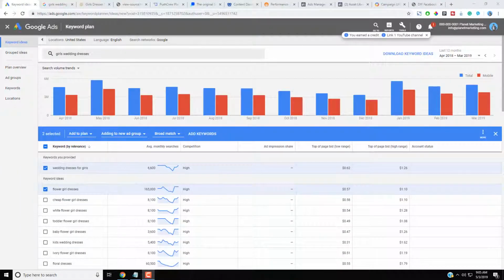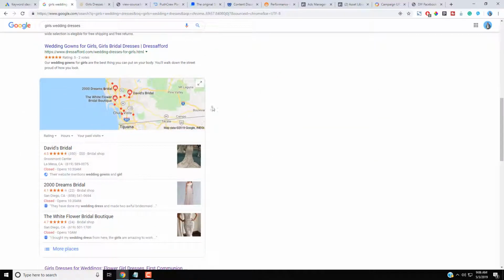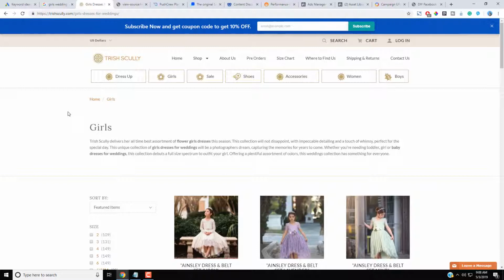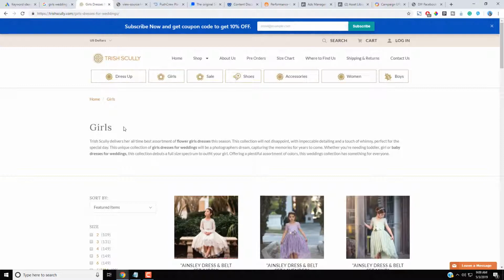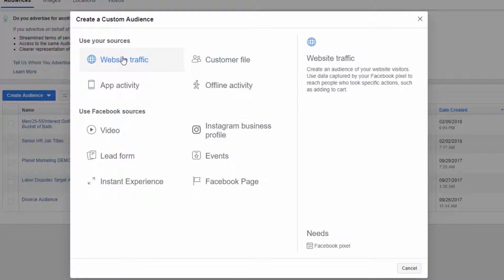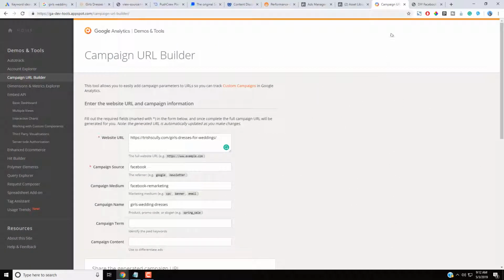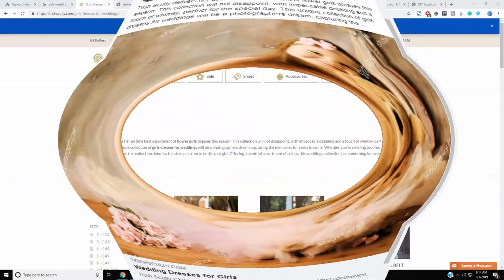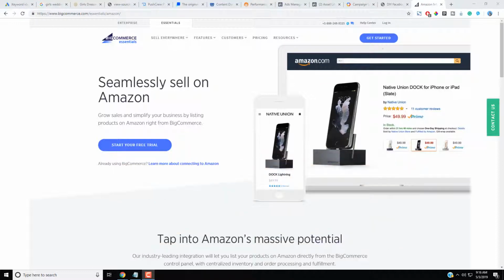Best Ecommerce Marketing Strategy I Have Ever Seen.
This is by far the BEST ecommerce marketing strategy I have seen in my 13 years of digital marketing. Before you waste money trying to make more sales, consider this method. It's probably going to be cheaper than using Google Ads or Google Shopping.

I also mentioned I would put links for the Seller Ratings and Product Ratings

If you want to learn step-by-step on how to do this, buy my DIY Facebook Ads Marketing Course:

We are an internet marketing company. We focus on making your phone ring, getting people to walk into your shop, or shop online. The advertising platforms we use are Facebook Ads, Google Ads, and YouTube Ads. We do other things too, but in the end, it's about getting the client sales.

ADVERTISE TODAY, GET SALES TOMORROW!